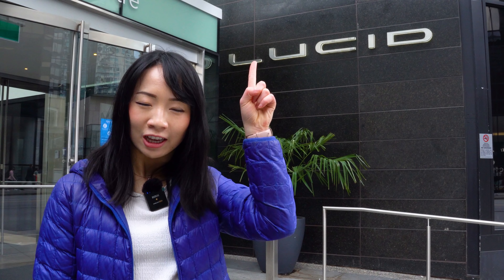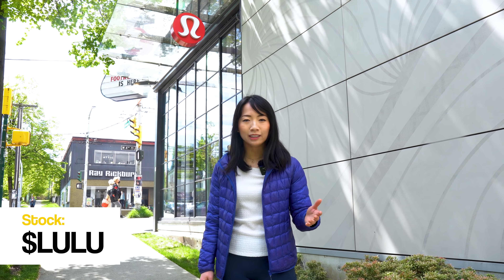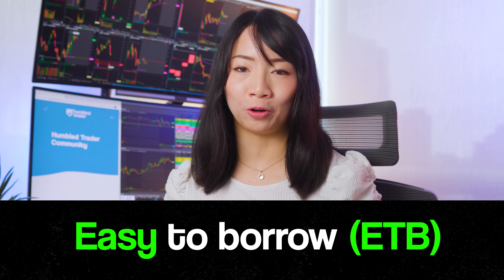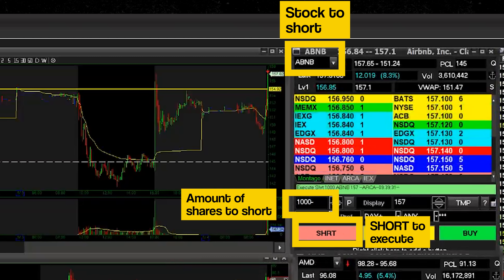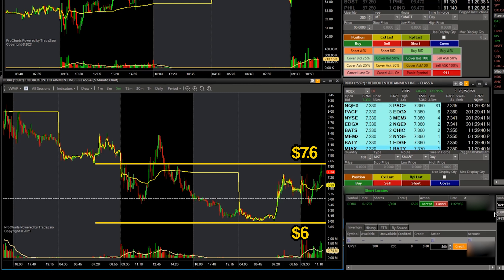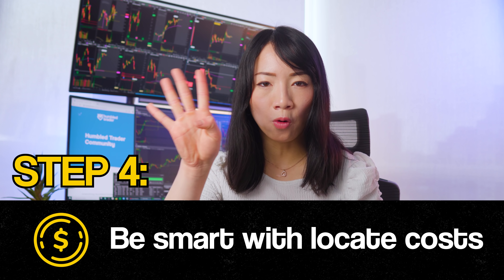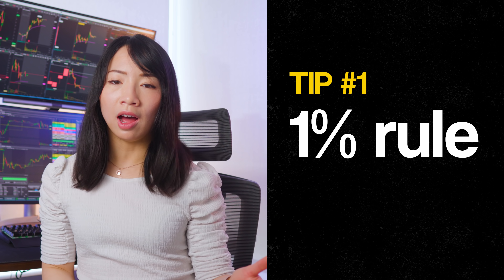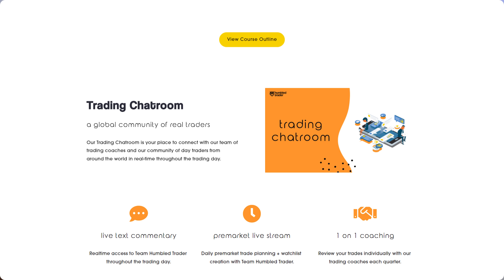How to Find Stocks to Trade - Live Tutorial Shorting Stocks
In this video, I'm going to talk about the 4 steps to successfully profit from short selling stocks. We'll discuss the process of finding stocks to short, executing the shorts, and which are the best brokers for short selling.
⏱️Timestamps:
0:00 Intro to how to find stocks to short sell
1:19 Go out and do market research
2:21 How to find stocks to short on your broker
3:57 Shorting EASY to borrow stocks
4:43 Execute the short sell on your broker platform
5:30 Shorting HARD to borrow stocks
10:59 Be smart with short locate costs

-Use my scan templates to find the right stocks to trade
✅ Affordable (less than $42/mo compared to others at $150/mo)